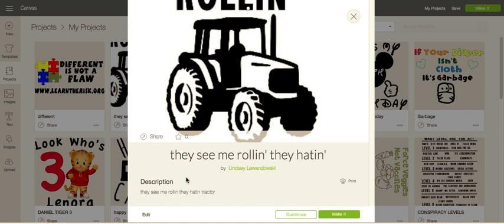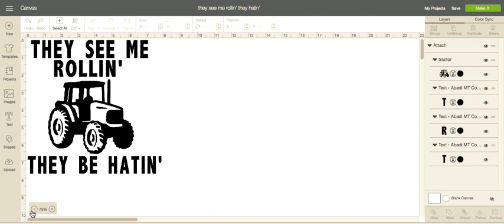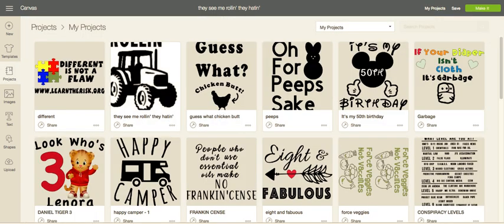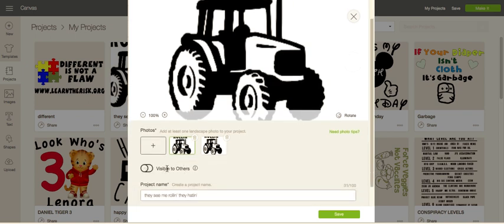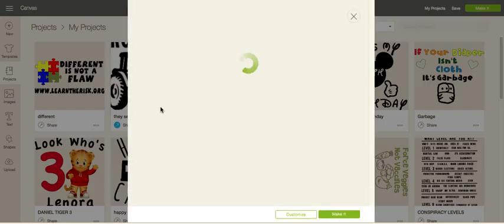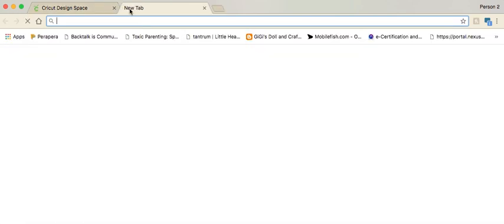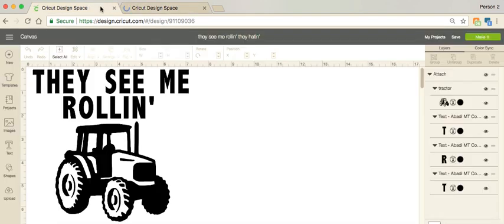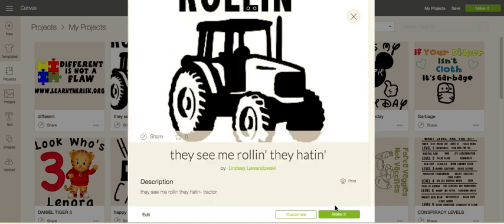How To Share A Project With Others In Cricut Design Space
How to make a project public and share it with others in Cricut Design Space.  This ONLY works within Cricut Design Space.  You aren't able to share if you are trying to use other software.